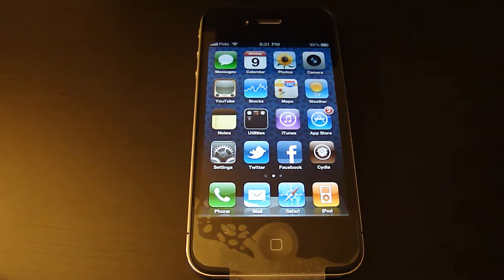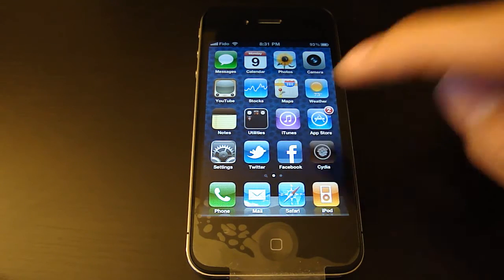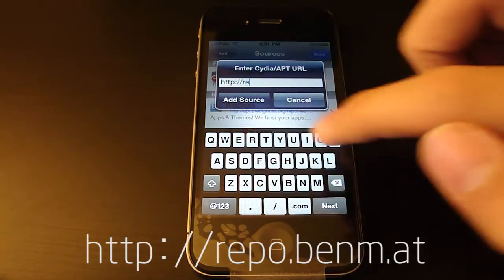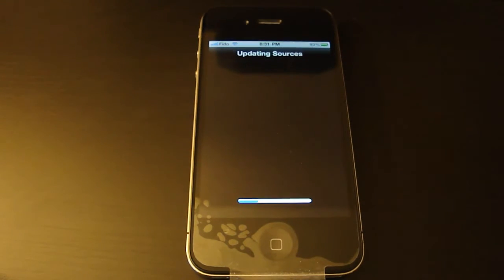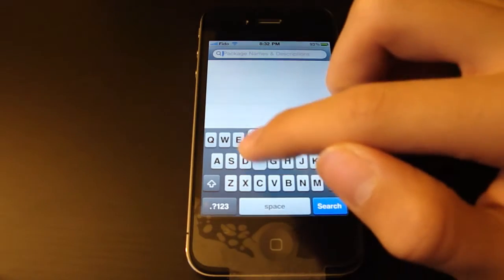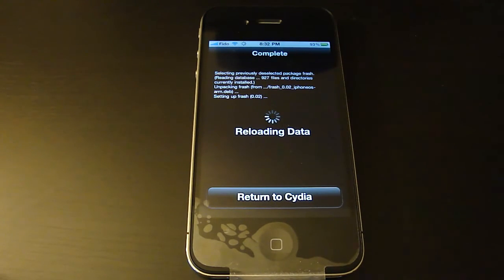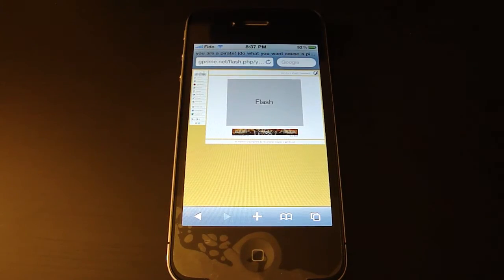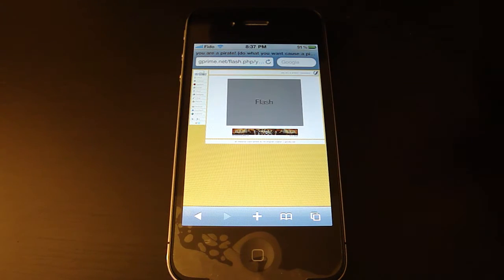How to Get Flash on iOS 4 (iPhone, iPad, & iPod touch)